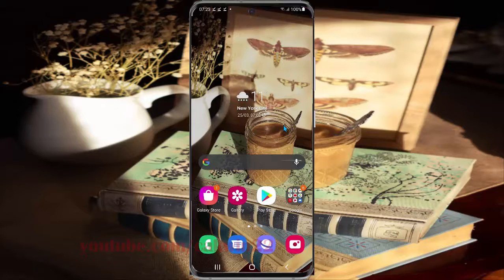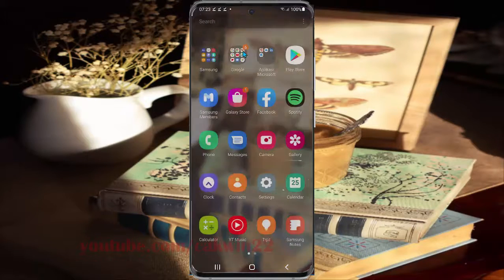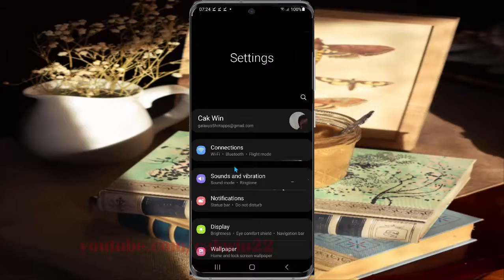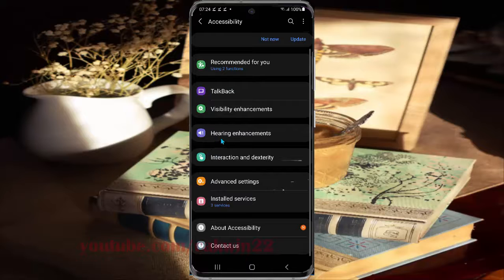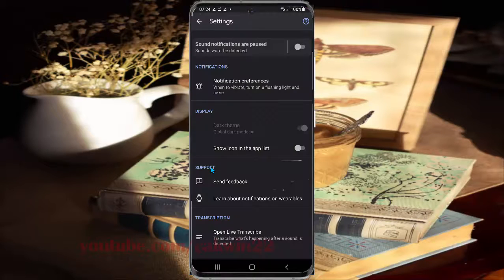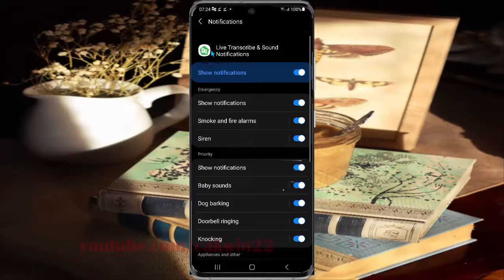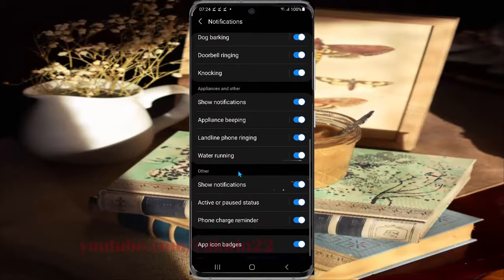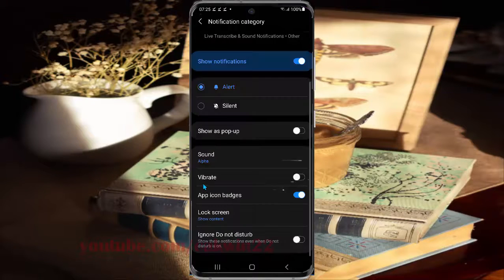How to set lock screen Active or paused status sound notifications as Show Content in Galaxy S21+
This video show How to set lock screen Active or paused status sound notifications as Show Conten in Samsung Galaxy S21/S21+/S21 Ultra.  In this tutorial I use Samsung Galaxy S21+ SM-G996B/DS International version with Android 11.

Sound notifications help you know what's happening in your home.

When sound notifications are on, your phone will always be checking for sounds that you want to be notified about, like when a smoke alarm beeps or baby cries.

Sound Notifications never send audio or background conversations to Google without your consent.